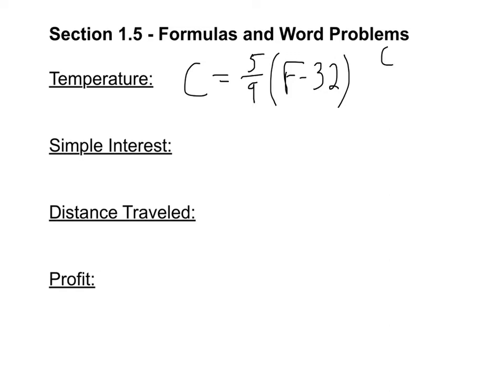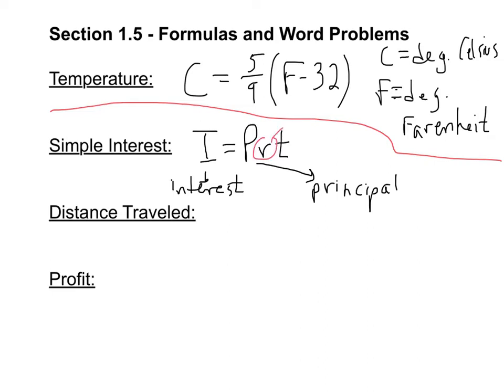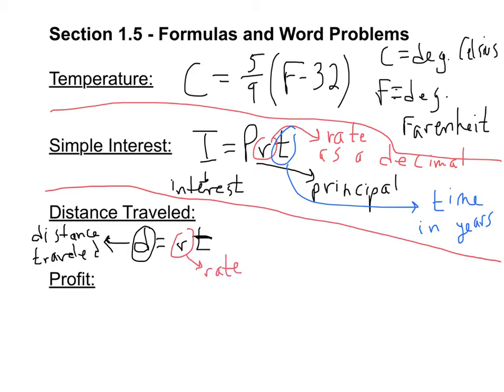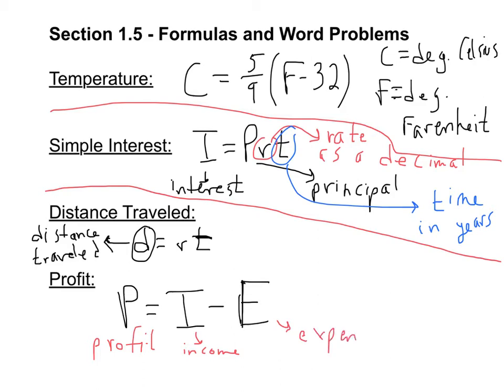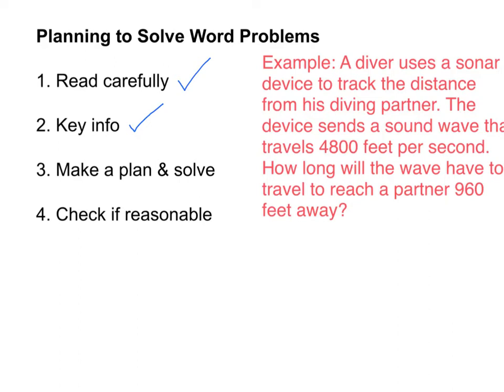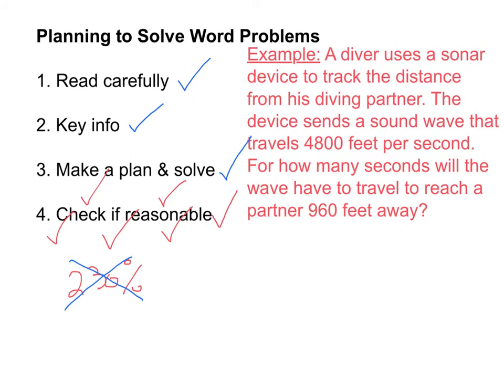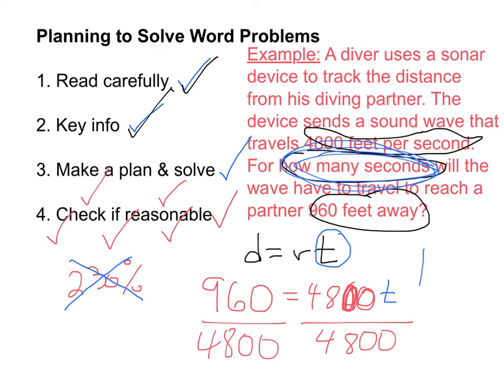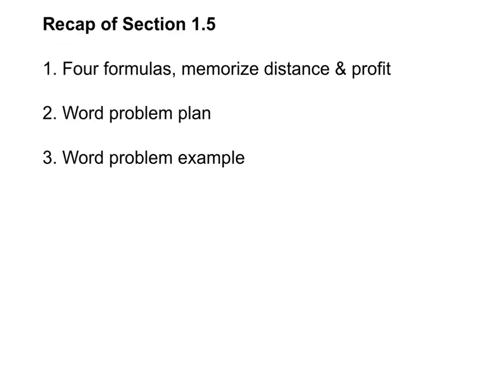Section 1.5 - Formulas & Word problems